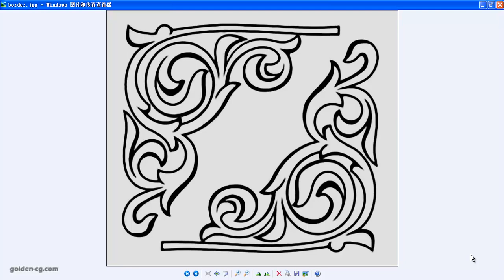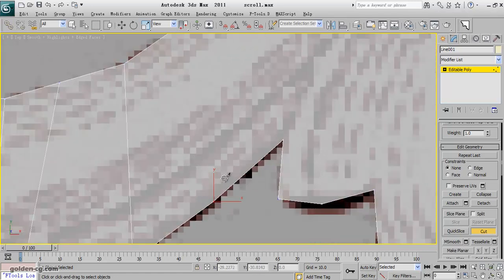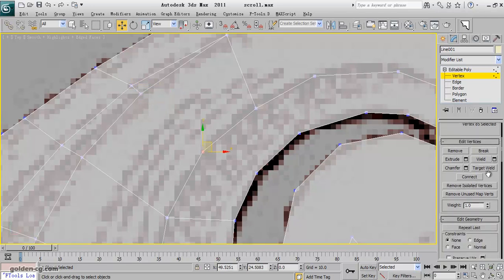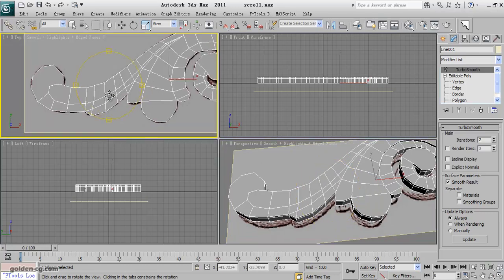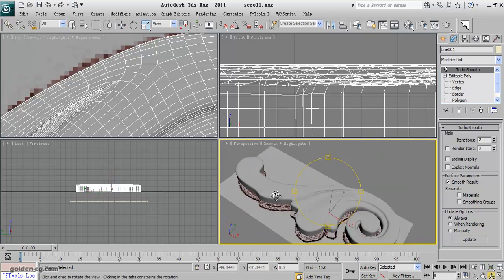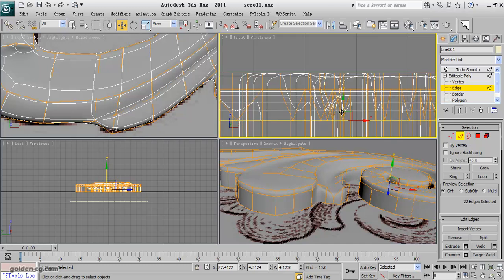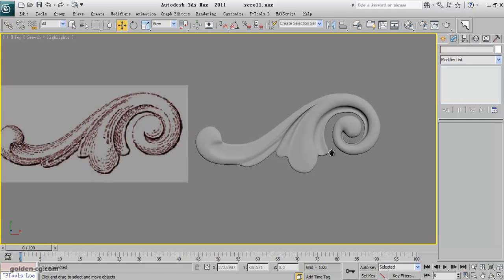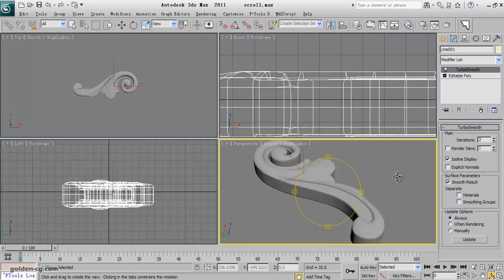Ornament modeling 02 in 3ds max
Classic Ornament modeling in 3ds max